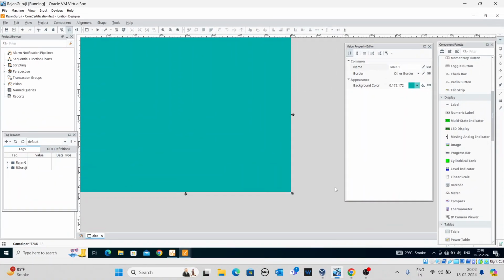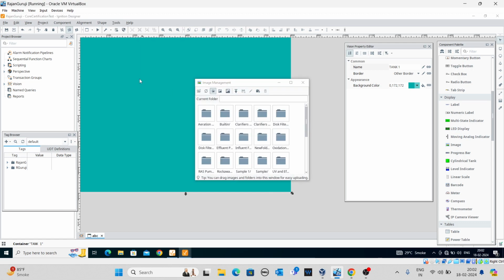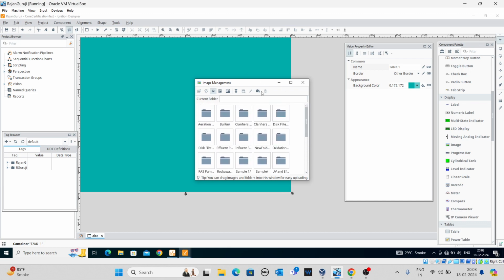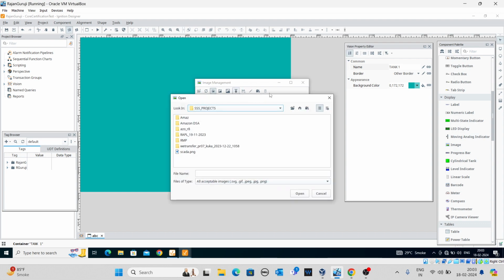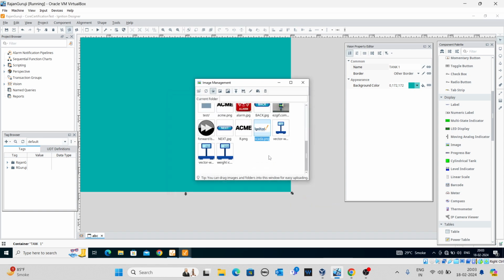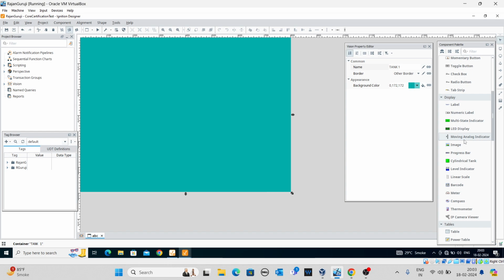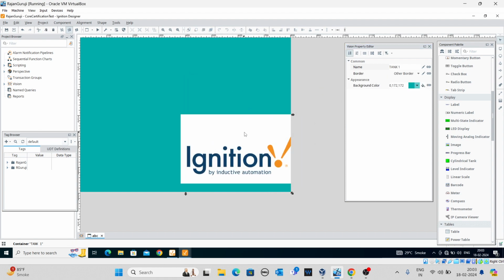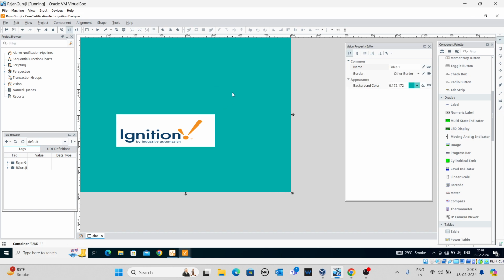How to Use External Images in Screen Lecture 3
How to insert external images# Copy Path# /system/images/. path...Image Management in IGNITION SCADA#